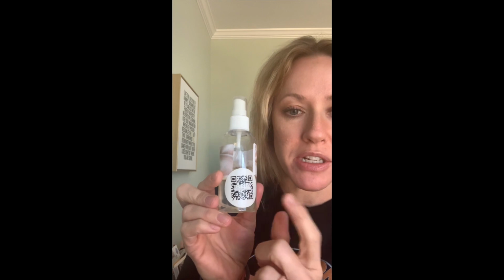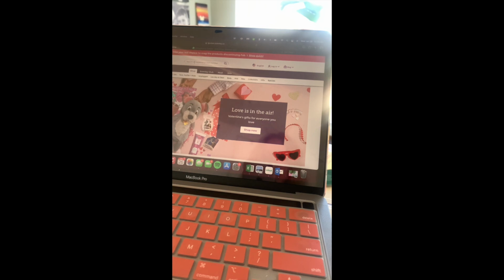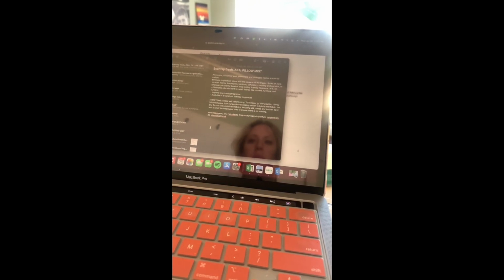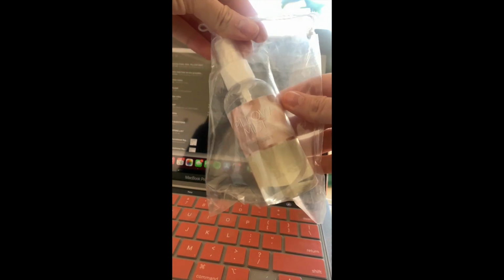how to wow your customers PILLOW MIST idea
I got this little idea & it turned out sooo cute!!  my customers loved it & I hope you do, too!!!
Laura